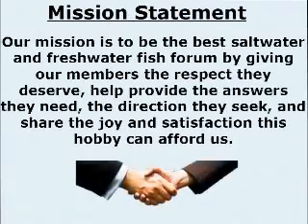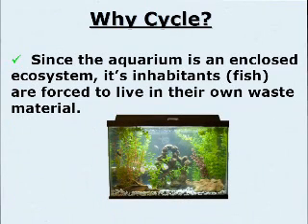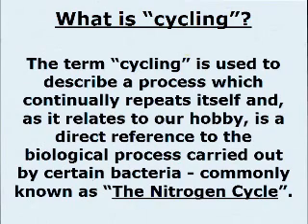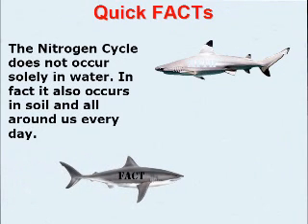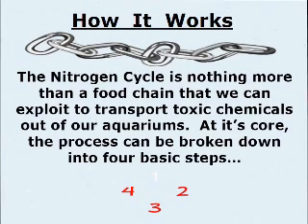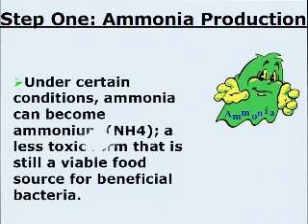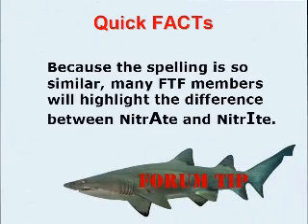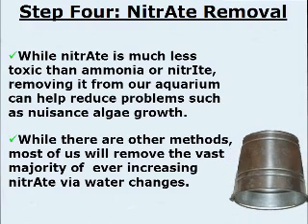Cycling Your Aquarium 1: The Nitrogen Cycle (v2)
A "video article" detailing the basics of the nitrogen cycle as it pertains to aquaria.